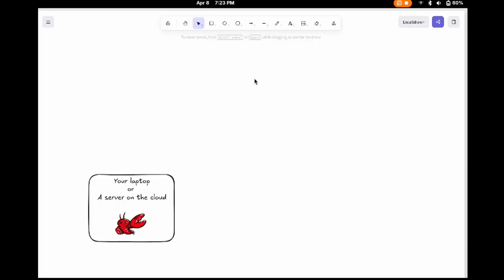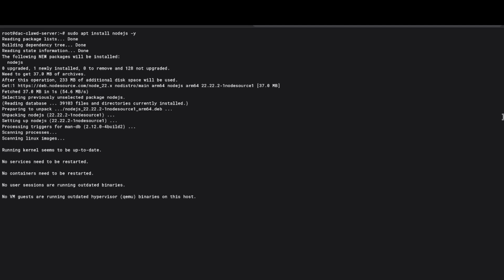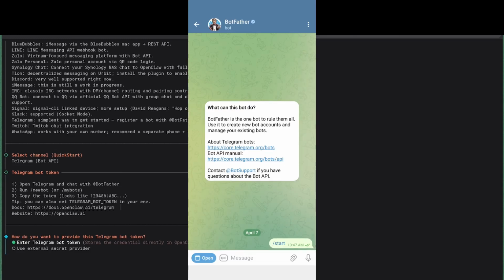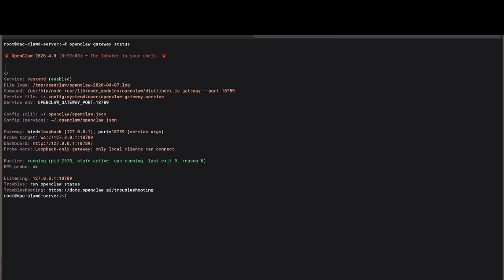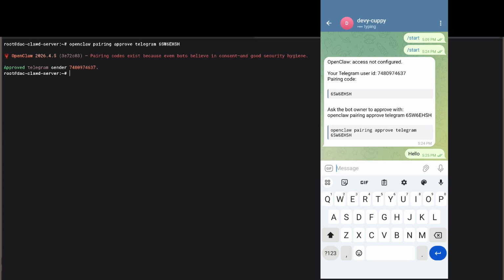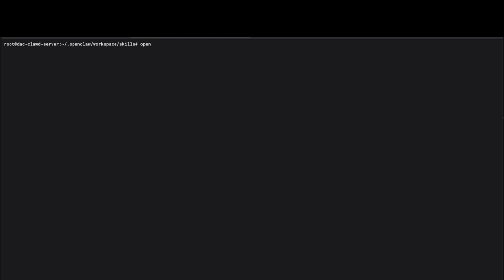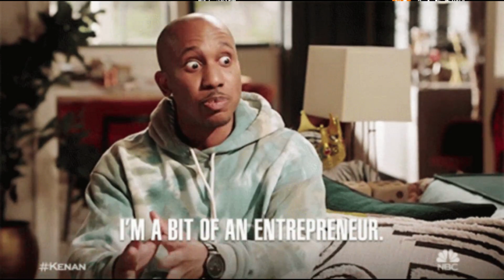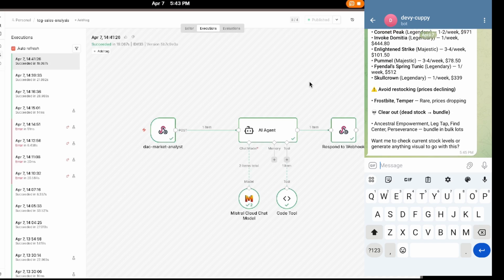How to Setup OpenClaw Full Tutorial (2026): Install, Configure & Connect Your Own AI Agent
OpenClaw is one of the most talked-about AI tools right now — and for good reason. In this tutorial, I walk you through everything from installing OpenClaw on a Linux server to connecting it to Telegram and integrating it with your own data through n8n.
No fluff. Just a practical, step-by-step OpenClaw tutorial that shows you how to actually use it.
What we cover:

Installing and configuring OpenClaw on a Linux server
Connecting OpenClaw to Telegram as your AI assistant channel
Creating custom skills to extend your AI agent
Integrating n8n workflows as a data layer for your OpenClaw agent
Using ngrok to expose local apps to your OpenClaw instance

Who this is for:
Developers and power users who want a self-hosted AI agent they control — without giving a third-party app access to all their data.